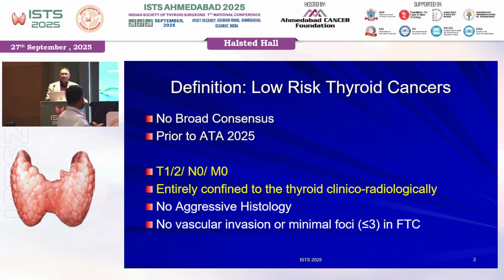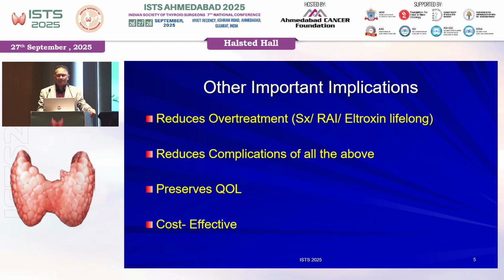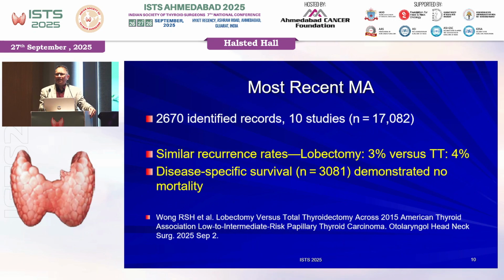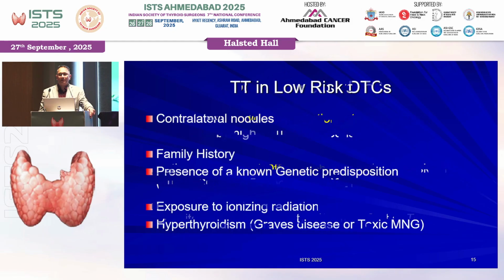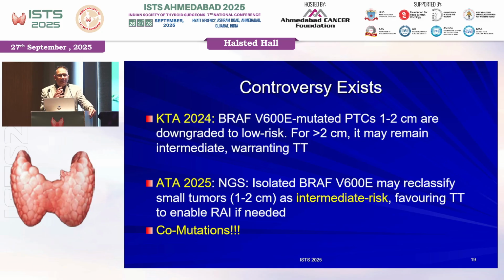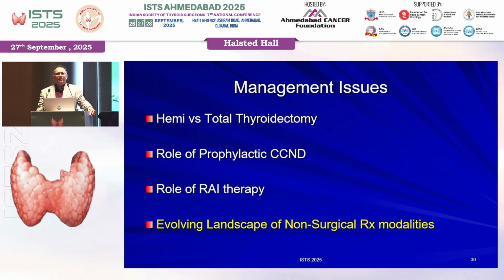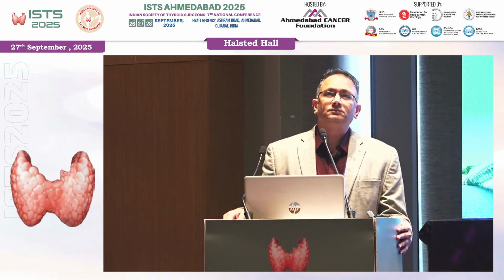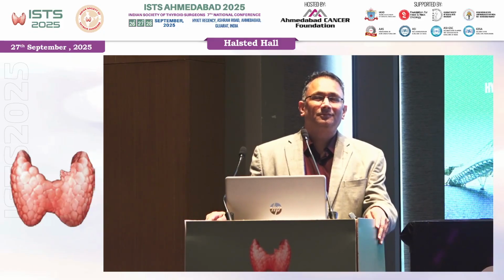Dr Arvind Krishnamurthy| ISTS 2025